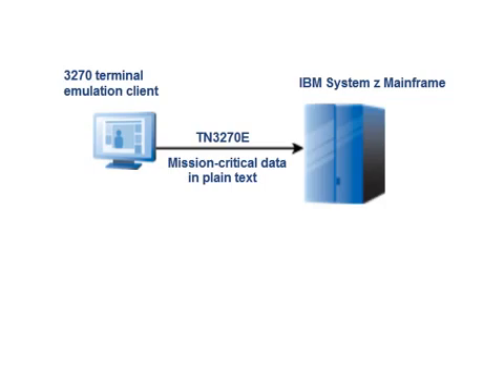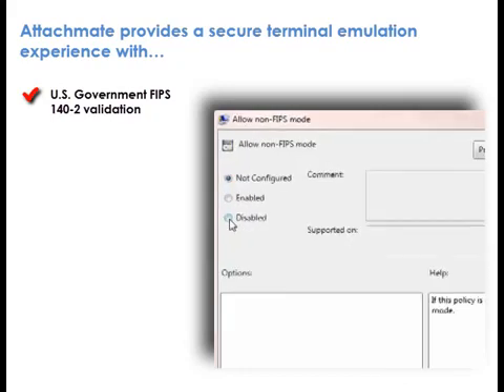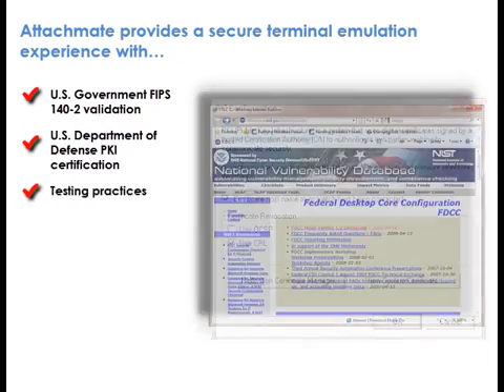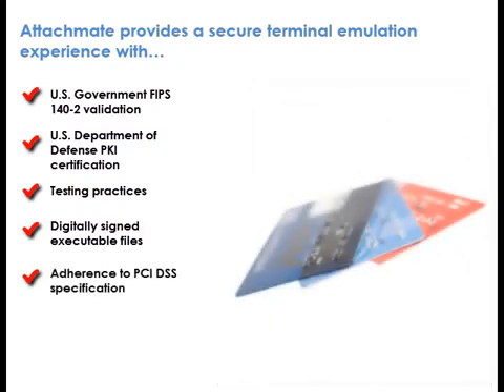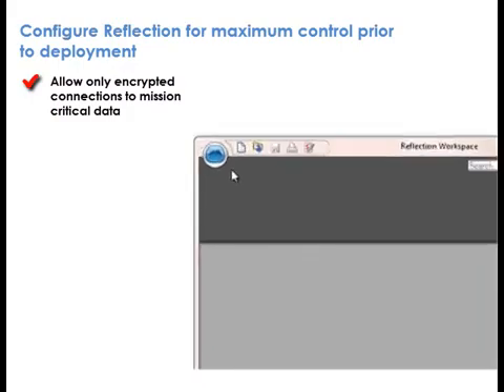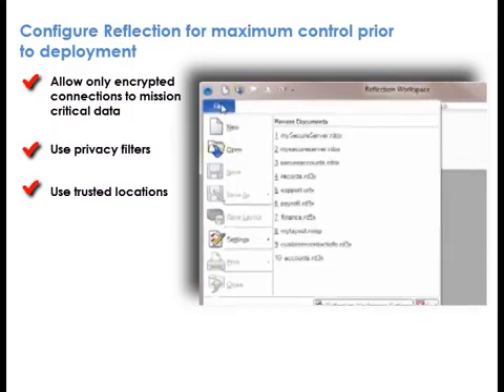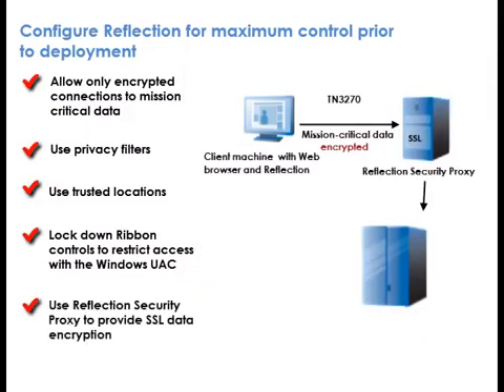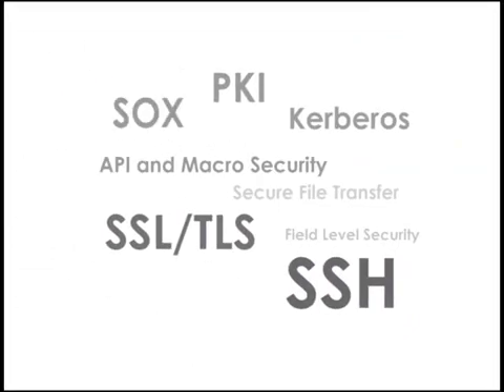Secure Host Access with Reflection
See Micro Focus' commitment to host access security with Reflection terminal emulation solutions. -